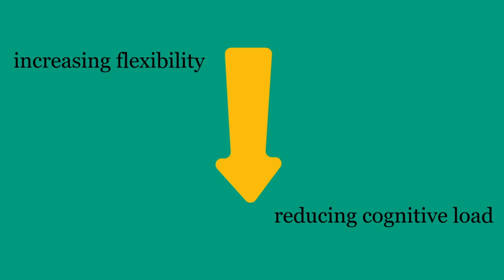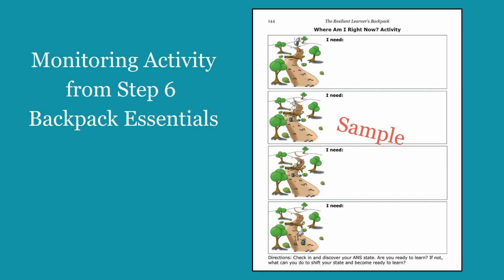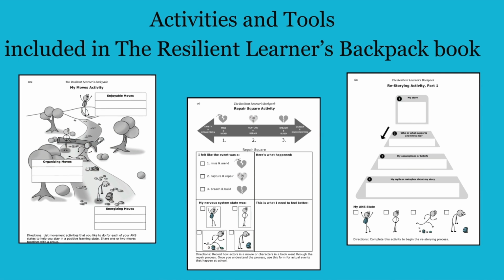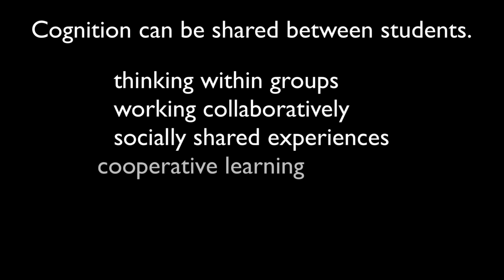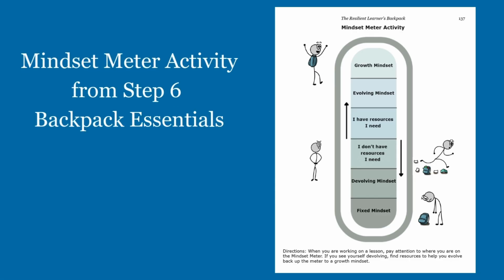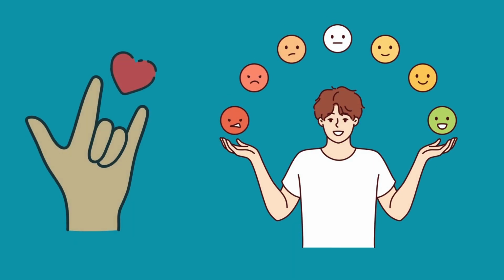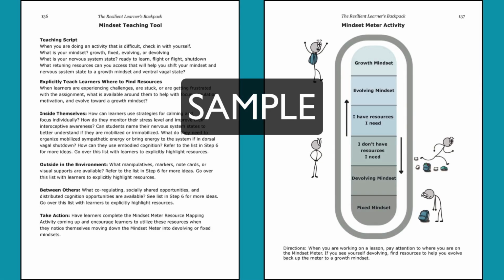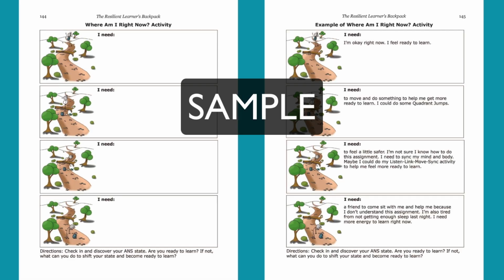Helping Students Learn Anything Easier Using Three Forms of Cognition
In this on-going video series, I'm narrating and animating Step 6 in my book The Resilient Learner's Backpack. In this video, I answer these questions:

What are three types of cognition?
How does cognitive flexibility increase nervous system flexibility?
Why are metaphors of the brain such as a muscle that needs to workout, the captain of our ship, and a computer incorrect metaphors?
What are ways to lighten cognitive load? (over 40 examples)
What is cognitive reappraisal?
What is embodied self-regulation?

Sign up for my Friday newsletters filled with new videos and free activities. You can sign-up from my home

Here is the Amazon link for all my books:

Thanks for all you do for children! Enjoy the video.